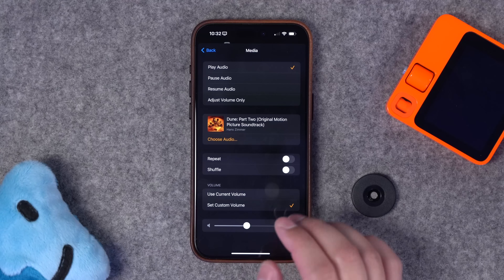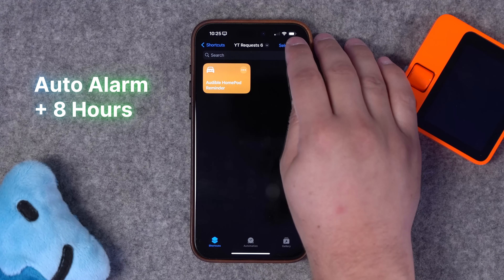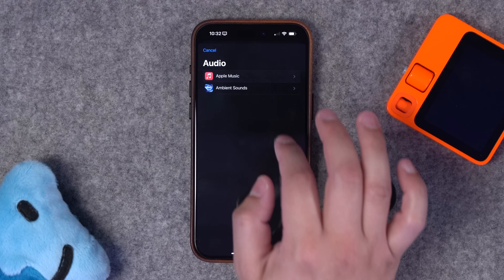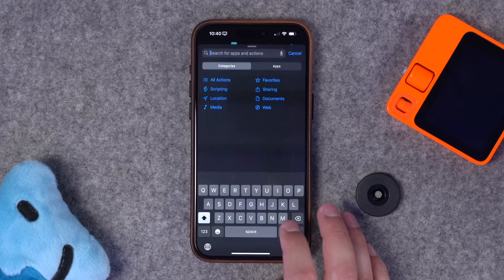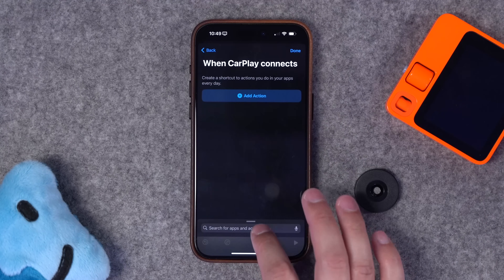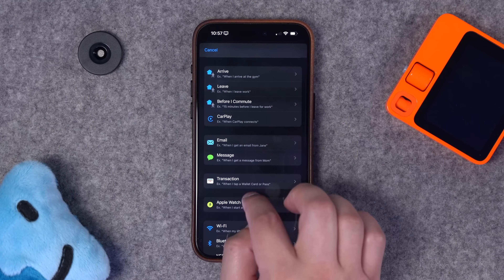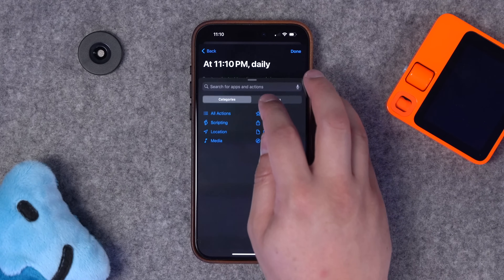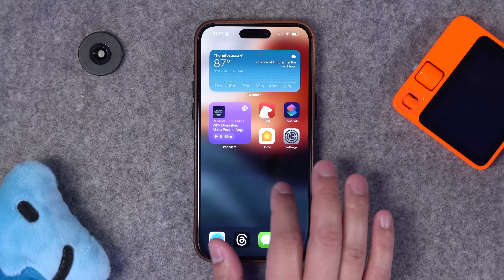13 Useful iPhone Shortcuts YOU Requested! [Part 6]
Discover 13 NEW powerful Shortcuts for alarms based on events, reminders announced on HomePod, NFC tags to log locations, and more! All of these were inspired by you, so keep the requests coming down in the comments!

How Many Events Today?

Chapters ➡

00:00 Introduction
00:35 Audible Reminder on HomePod
02:49 Auto Alarm Plus 8 Hours
04:06 Turn on Apple TV for Doorbell
05:14 Play Music When Arriving Home
06:47 Reminder When in Car
08:15 News Podcast at Time in Car
09:41 How Many Events Today?
10:23 Auto Directions to Next Event
11:19 NFC to Log Location
13:06 Lock App When Away
14:32 New Alarm Based on Event
17:06 Ask HomePod to Find iPhone
17:37 Wallet Transactions
18:41 Mail Automations